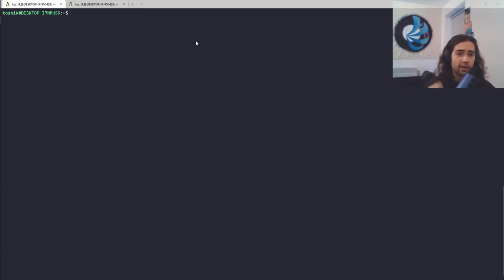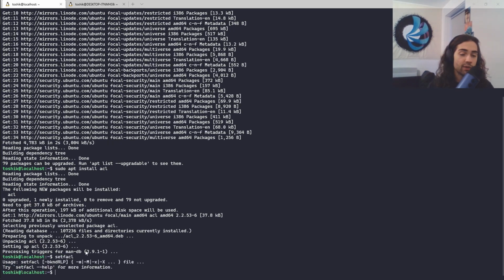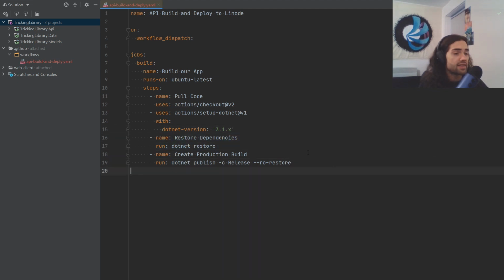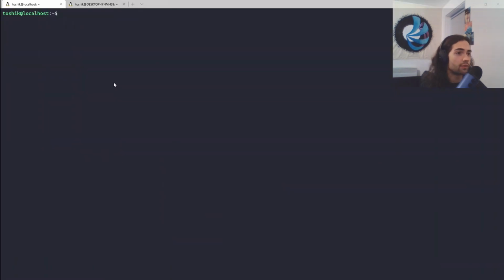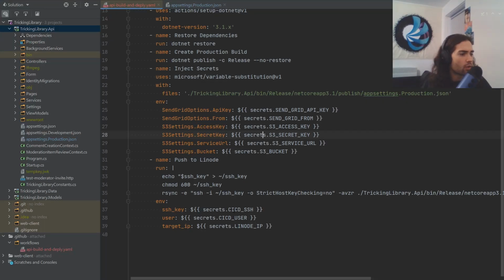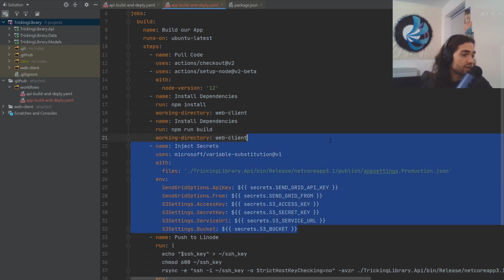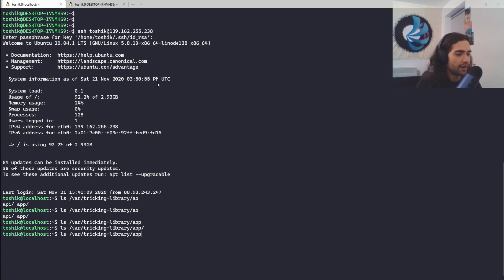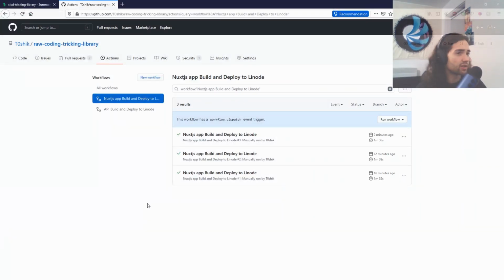ASP.NET Core, Nuxtjs, Github Actions - Deploy To Linode - Tricking Library Ep64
Build and deploy asp.net core and nuxtjs applications using github actions to our Linode vm in the cloud.

Rider trial extension:
1. Code: RD5K9-4TXXW-KMV3G-NYWSF-3ZSTP